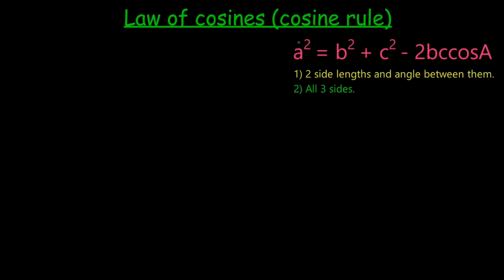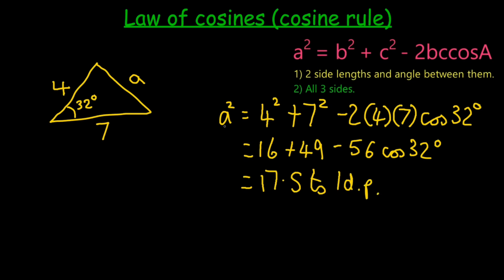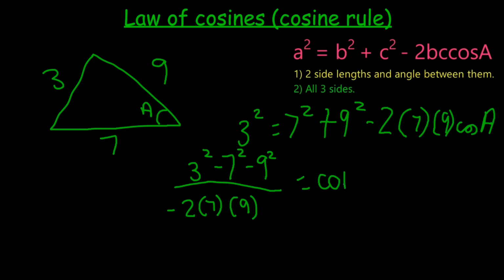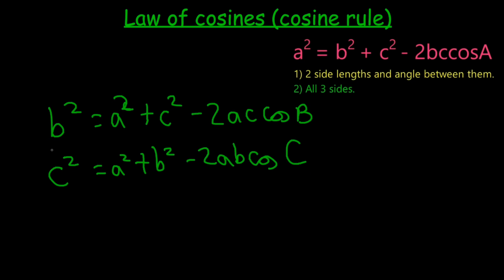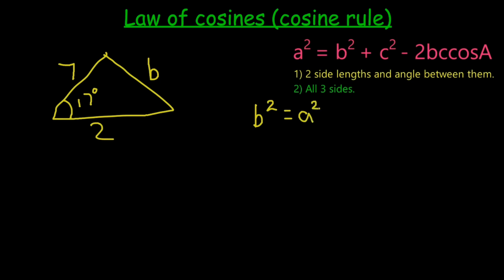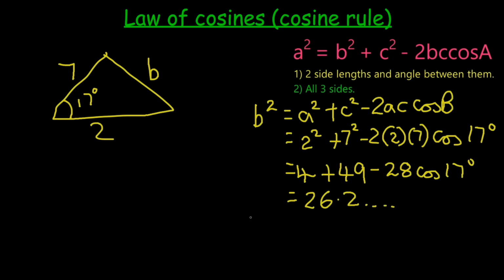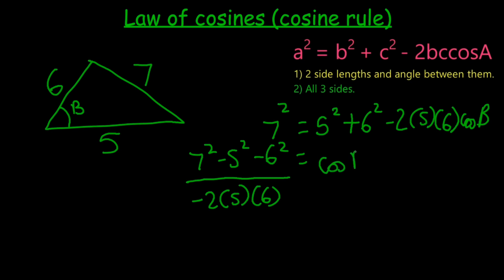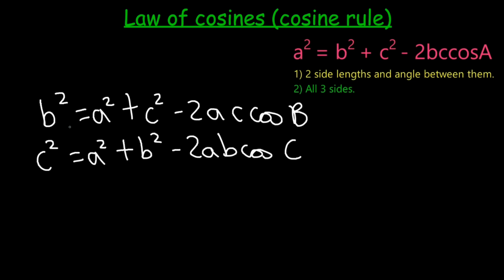¦ Law of cosines ¦ (Cosine rule)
Applying the law of cosines to triangles - SSS and SAS.  We begin to see how cosines can be applied beyond the obvious trigonometric functions.